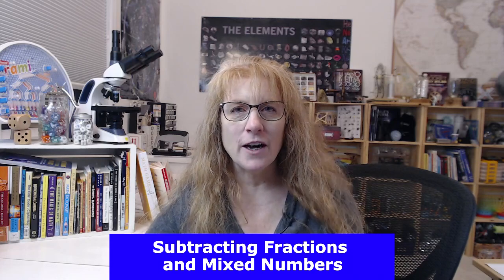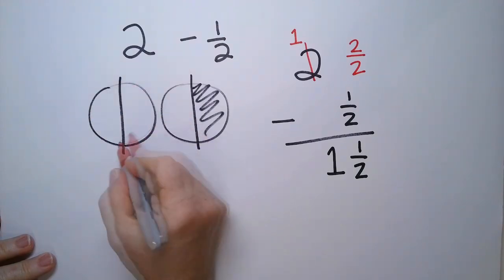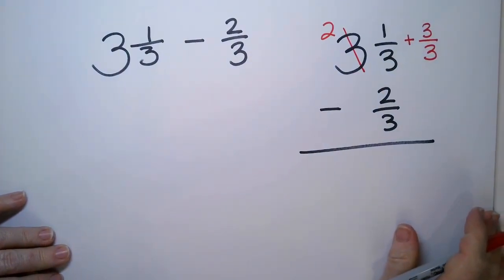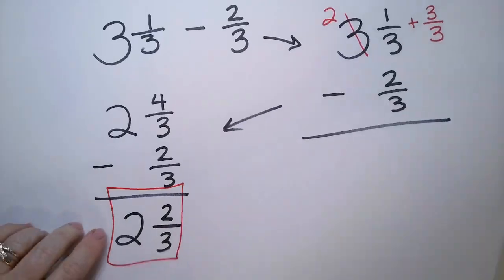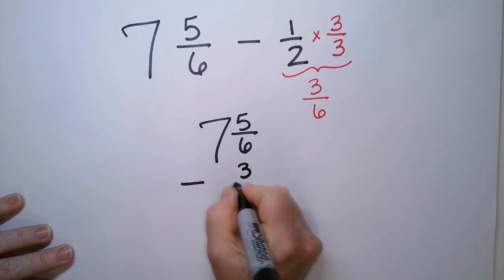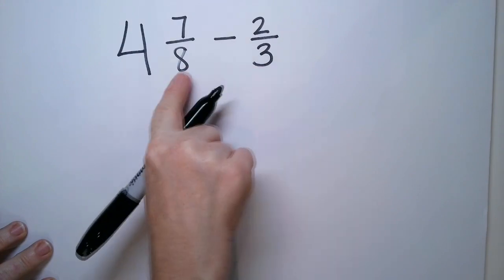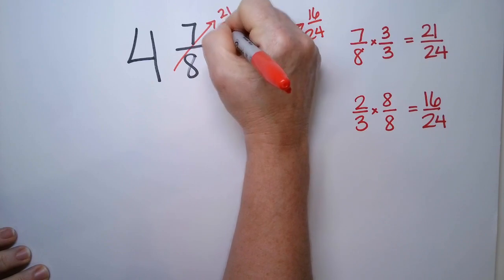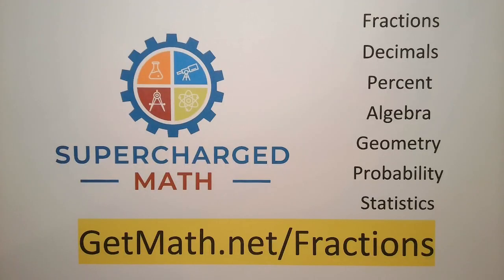How To Subtract Fractions From Mixed Numbers | Subtracting Fractions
Hey there! In this video, I'll show you how to subtract fractions from mixed numbers. Whether you're new to this or just need a quick reminder, we'll go through it step by step with easy examples. Ready to make math easy? Let's do it together! 🚀📊
👉If your kids are stressed about learning fractions, then I’d like to invite you to register for my fractions class for free.

subtract a fraction from a mixed number example
subtract a fraction from a mixed number video
subtracting mixed numbers
subtract a mixed number and a fraction